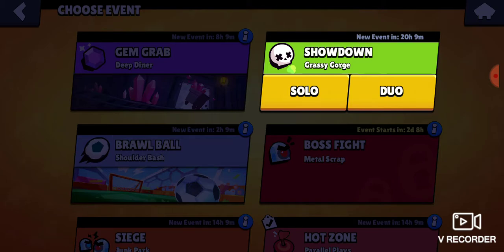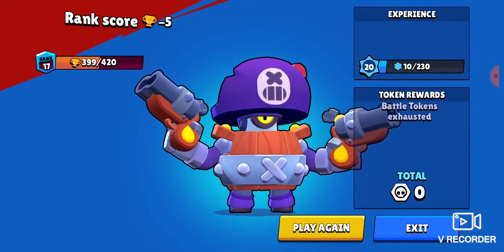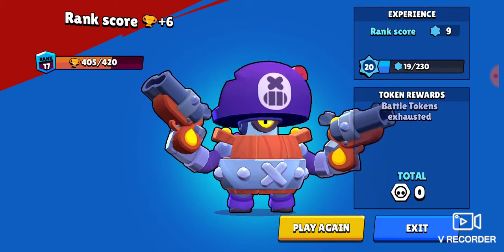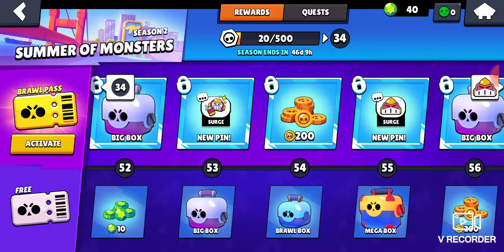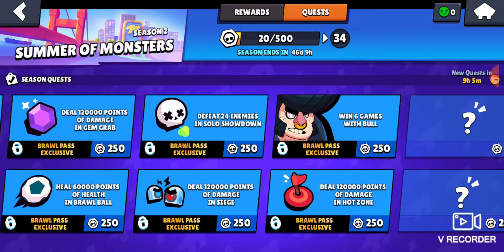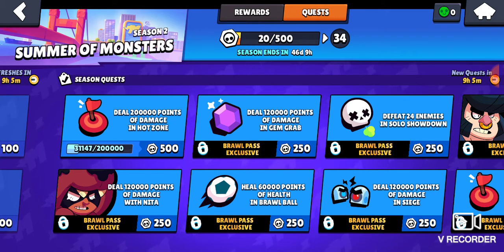Brawl stars (video cuts at end)